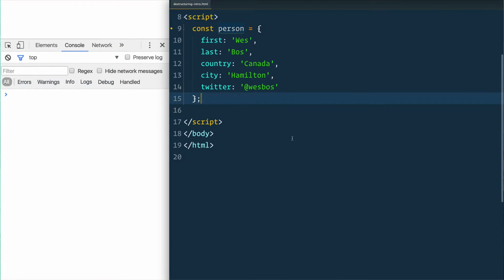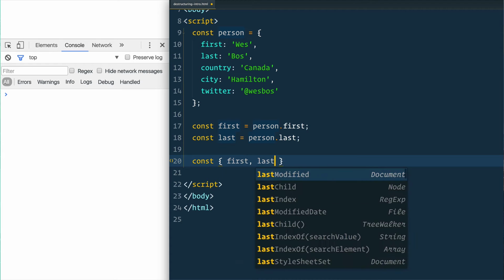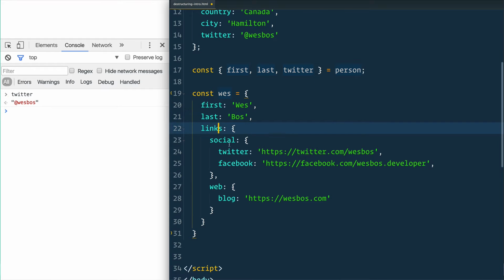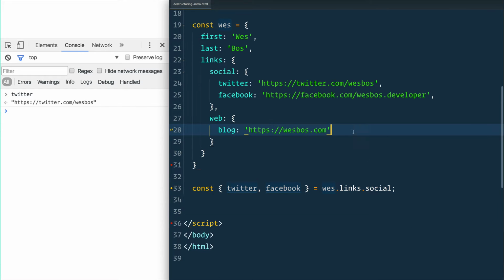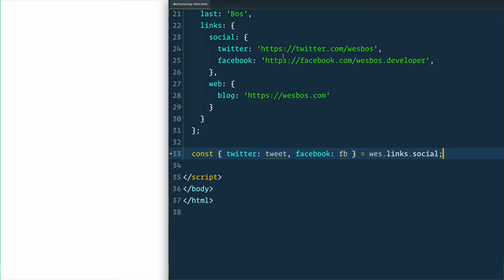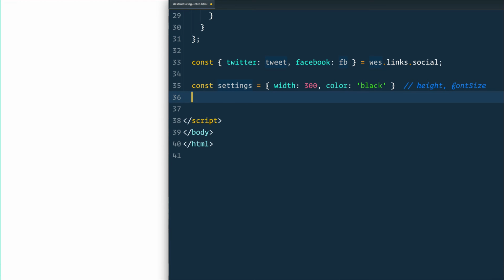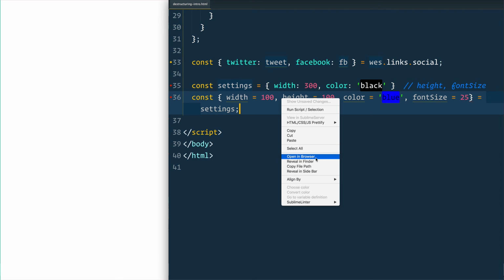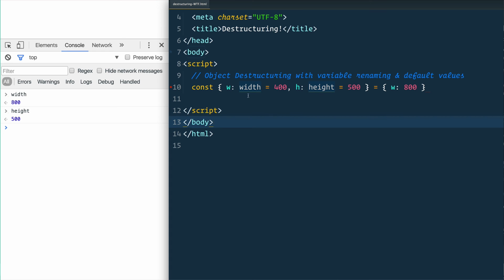18 Destructuring Objects